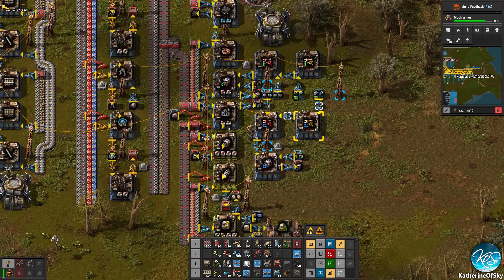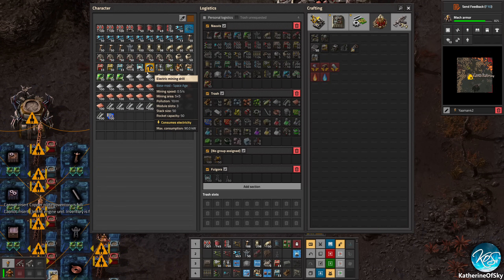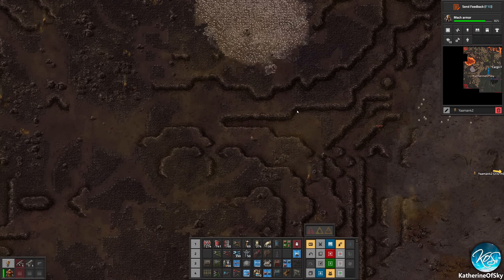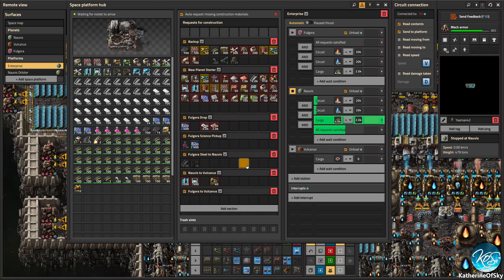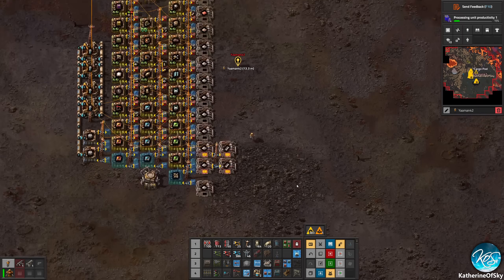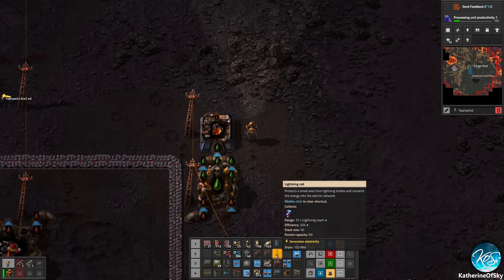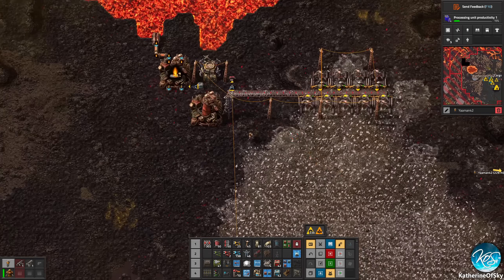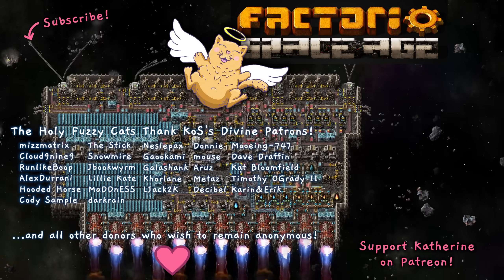Factorio Space Age DLC MP 24 - Vulcanus Arrival What to pack! (Factorio DLC, MP)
💗Buy the DLC/game on Humble to Support me! (it is a steam key!)

It's finally here!  Mathias and I are playing some Factorio multiplayer with the new Factorio Space Age DLC!